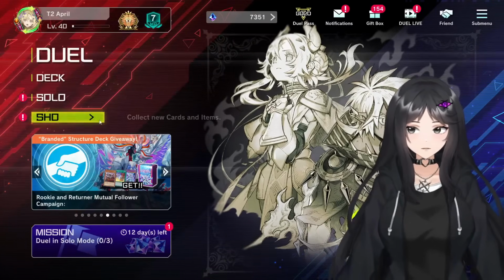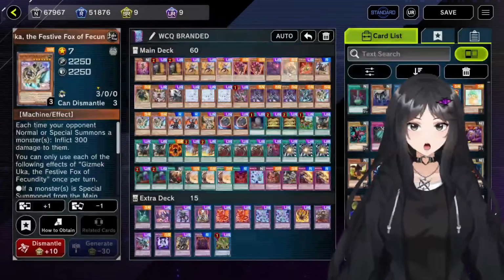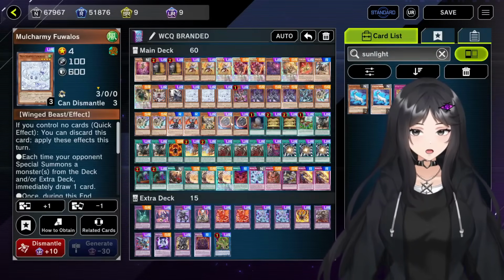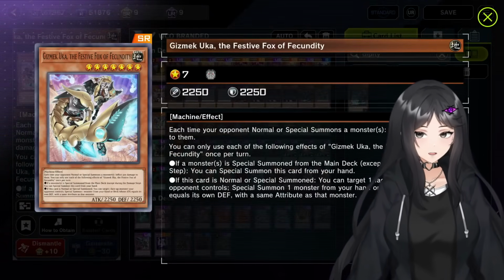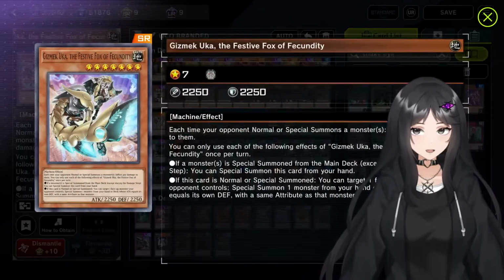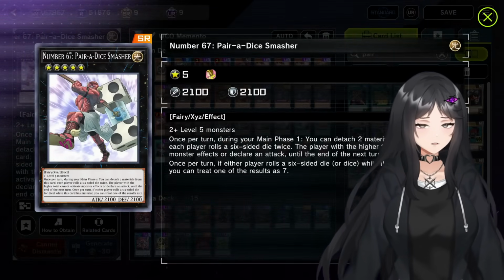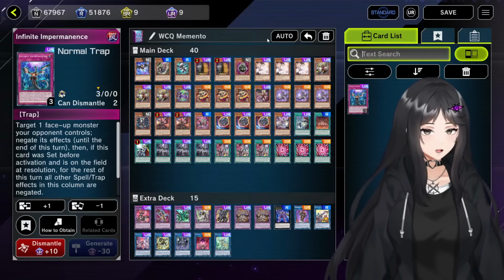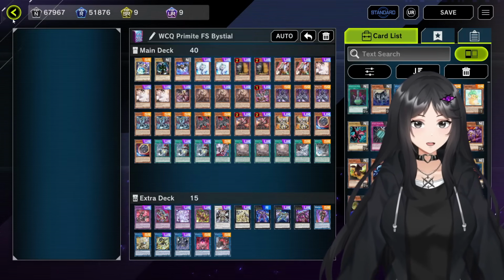My 2025 WCQ Experience | Yu-Gi-Oh! Master Duel.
Hai. my experience.

Discord is aprilshowers0262 if you wanted to say hi.

The music is all original tracks i commissioned from fiverr.